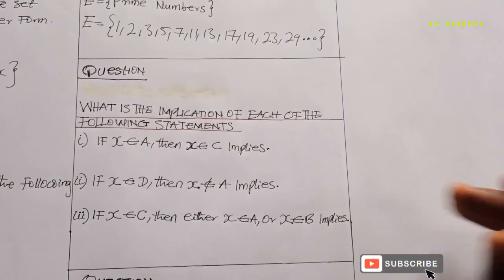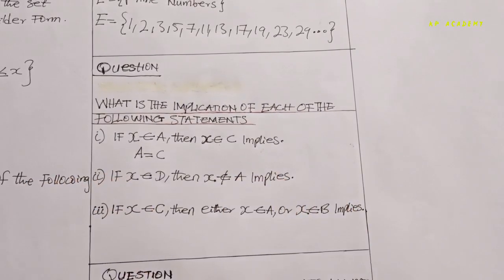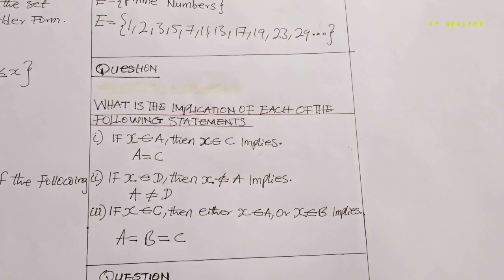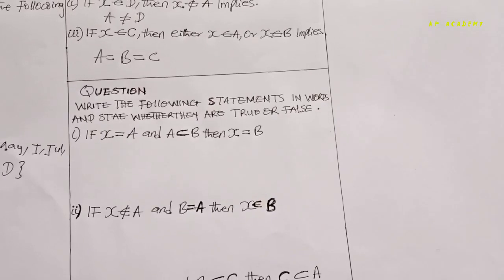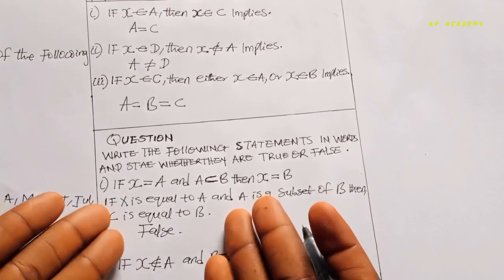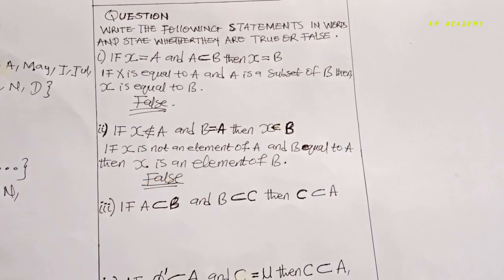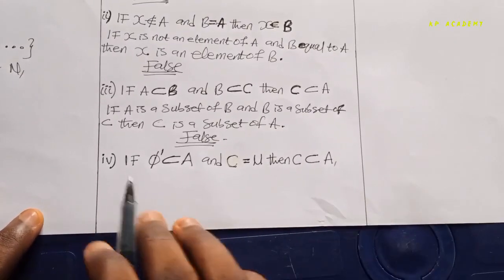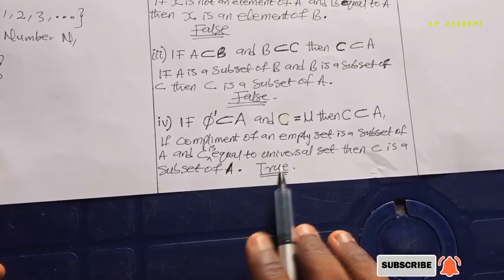Q&A ON SET OPERATION/THEORY || part 10 || maths set statementsofsets.